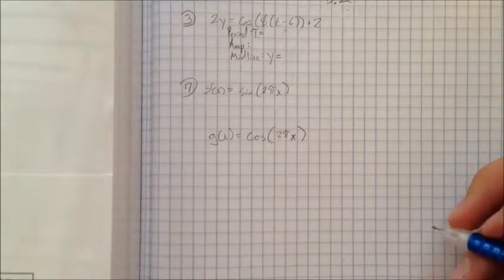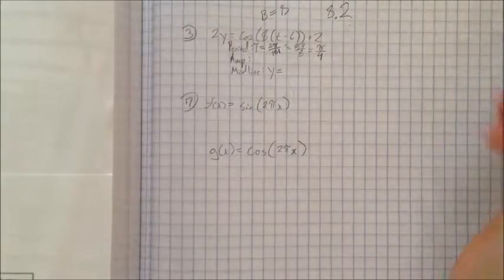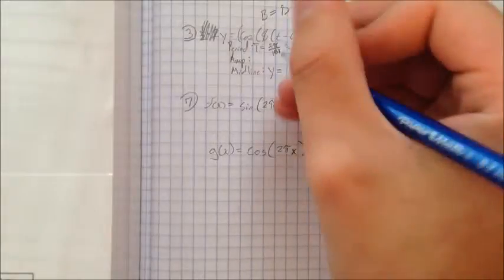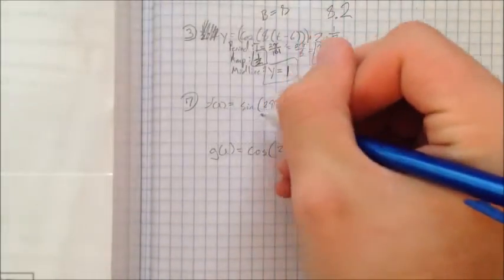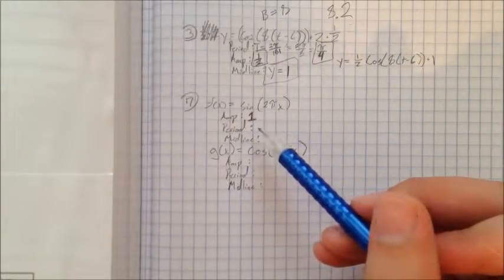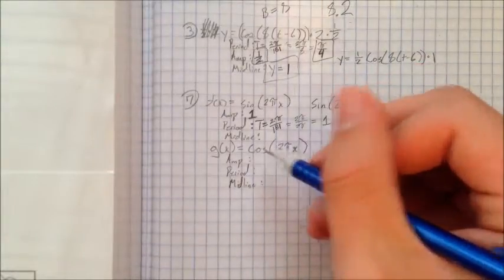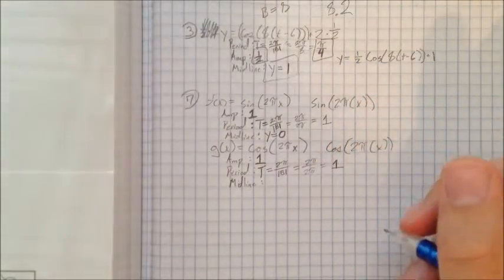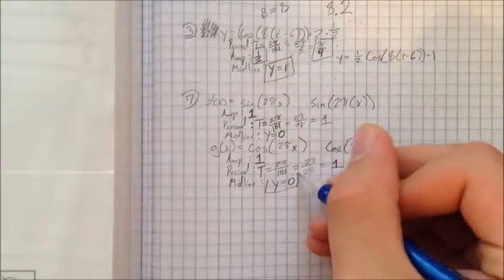Section 2 #3 and 7